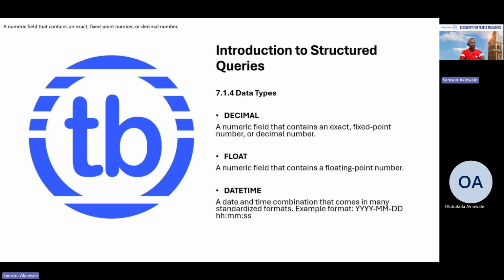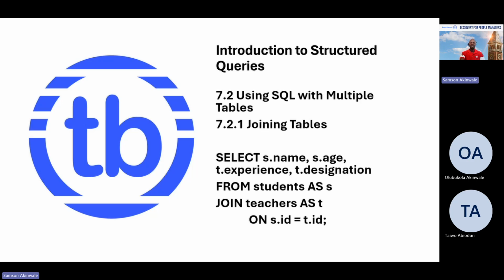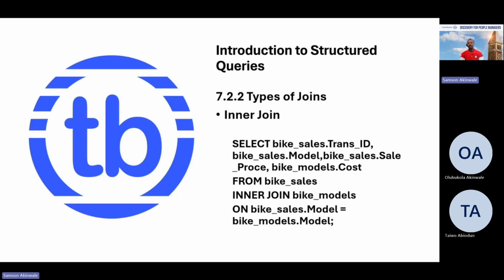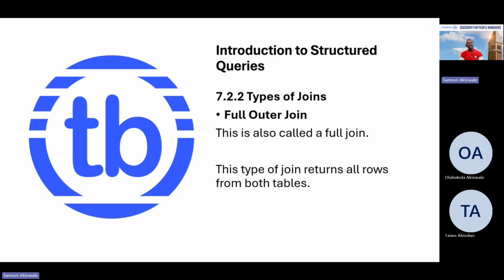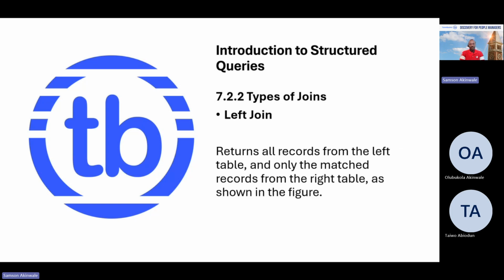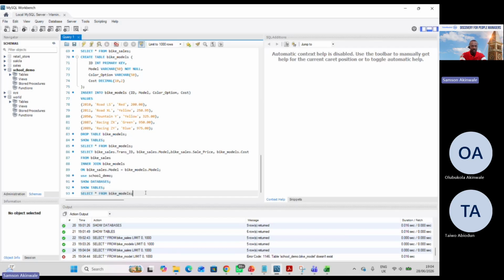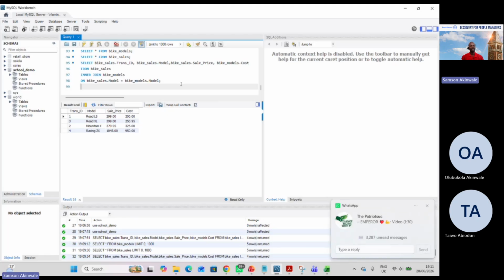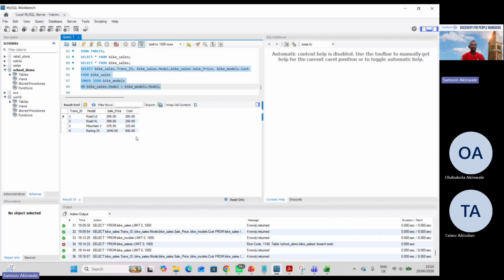Episode 32 of Discovery For People Managers - A structured digital capability initiative (WAAF)